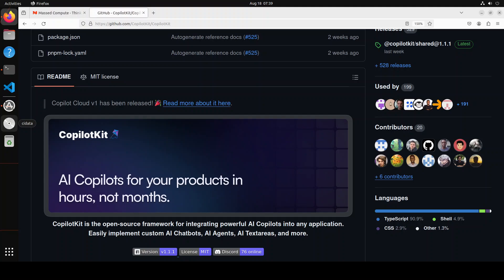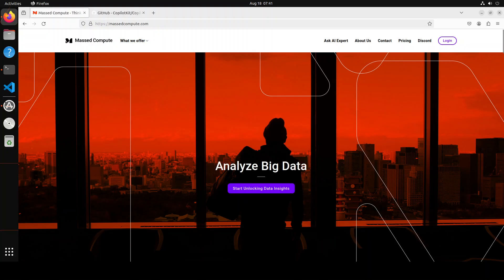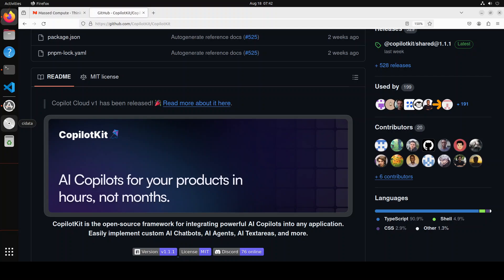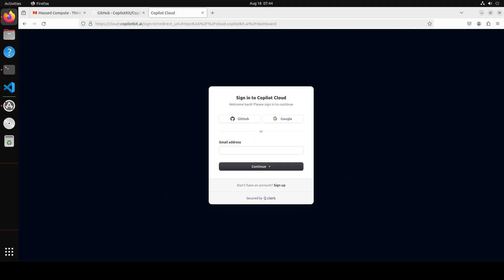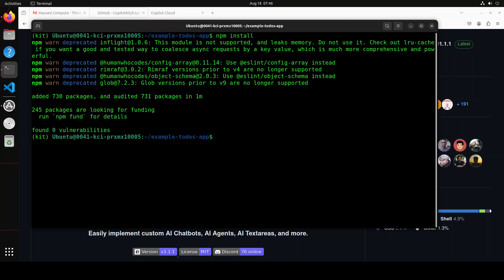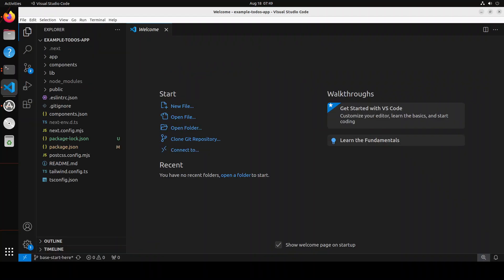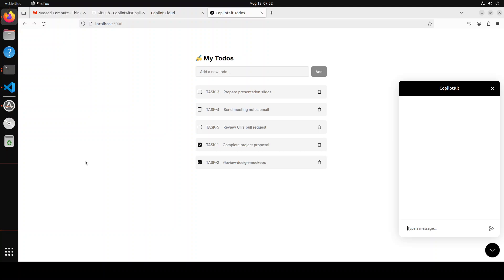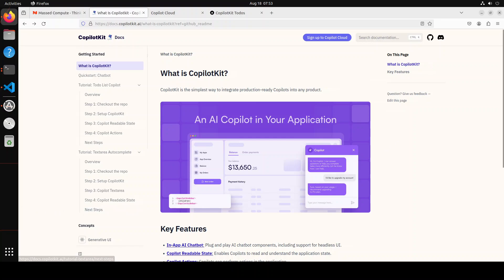CopilotKit - Install Locally - Integrate Powerful AI Copilots Into Any Apps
This video shows how to locally install CopilotKit which is the open-source framework for integrating powerful AI Copilots into any application. You can easily implement custom AI Chatbots, AI Agents, AI Textareas, and more.